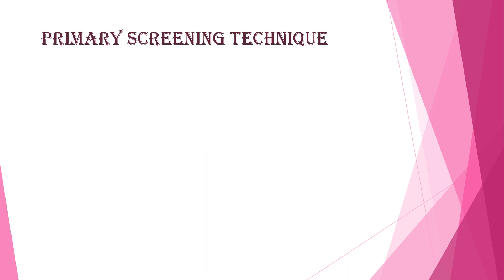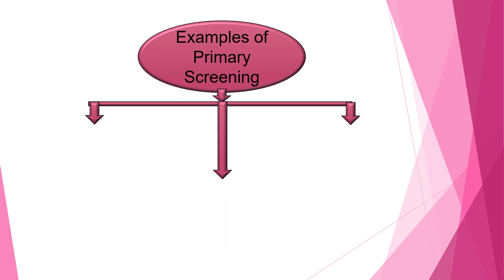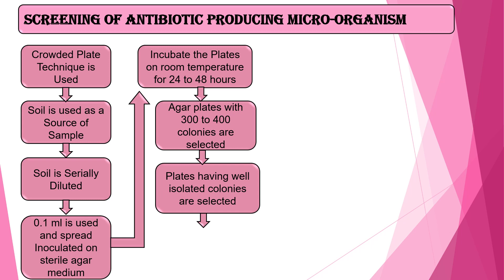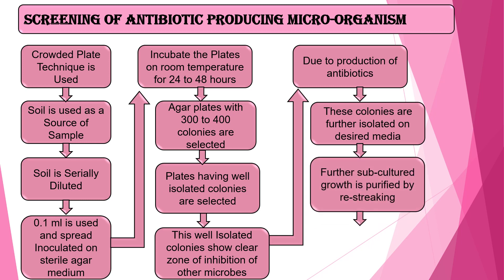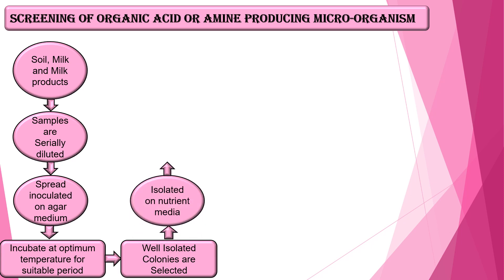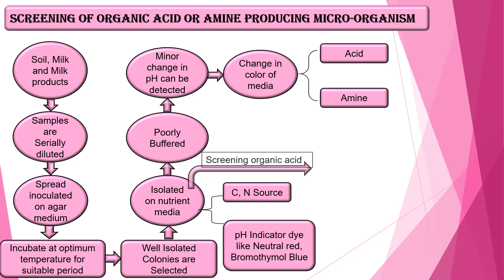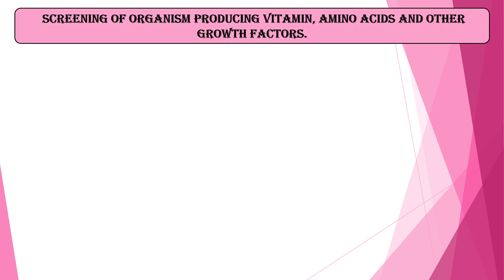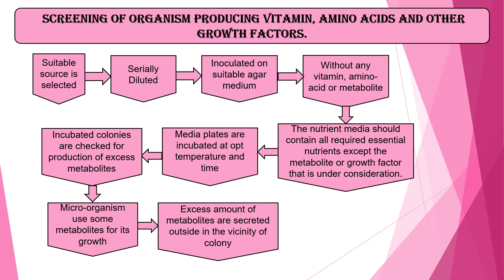Primary Screening Technique/ Screening of Micro-organisms - Microbiology with Sumi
Primary Screening Technique
Detection and isolation of industrially important micro-organism from the mixed population using simple techniques is called as primary screening techniques.In primary screening technique, simple methods are used to detect valuable micro-organism based on certain biochemical characters of microbes.Generally, the sample is collected, serially diluted and isolated on suitable agar medium by a specific technique.